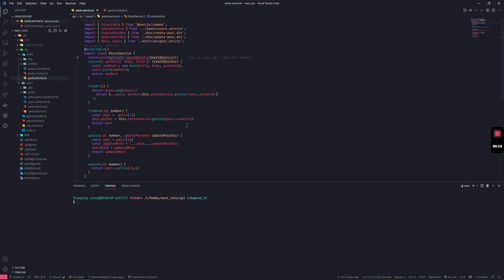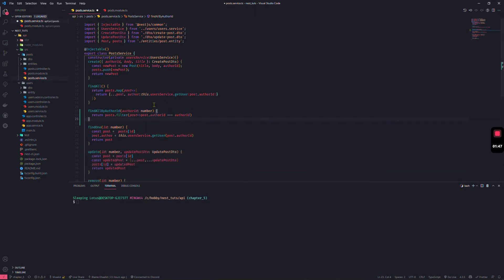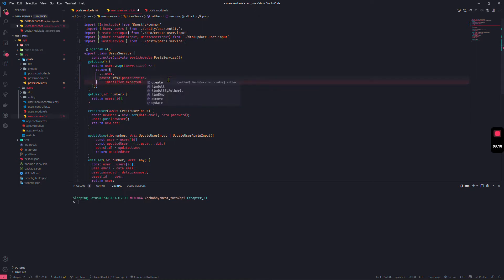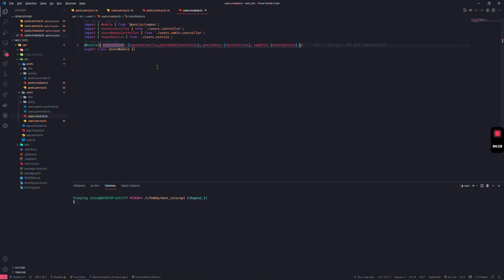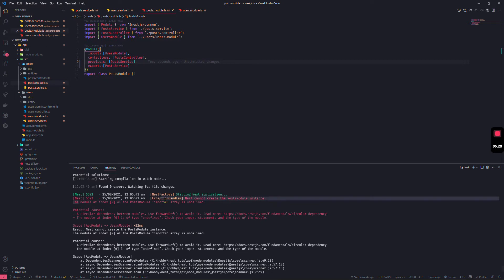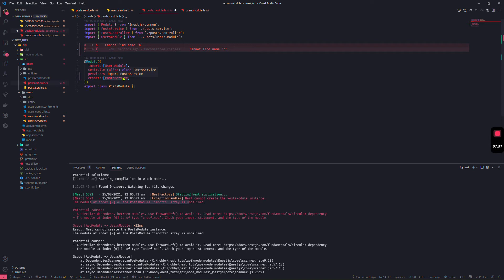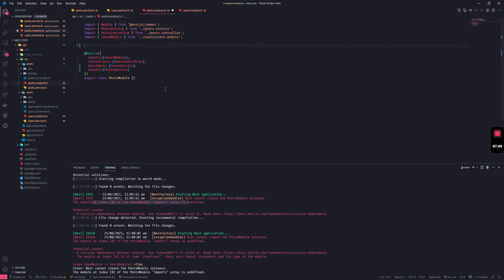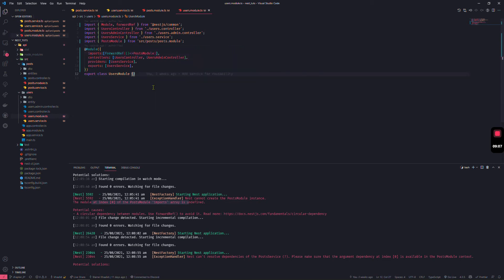Nestjs Tutorial - Chapter 5 - Circular Dependency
Nestjs, a Nodejs framework that has been getting popular as of late, and I wanted to make a basic tutorial of each of the concepts in Nestjs. I have been working with Nestjs for a while now and it surely does not disappoint. Come and join the journey with me to discover the elegance of a framework.

In this chapter, we are going to make modules that depend on each other.
In this video, we are going to resolve a problem that we may tend to face whenever we have modules that depend on each other.